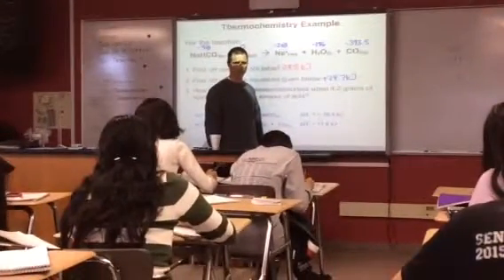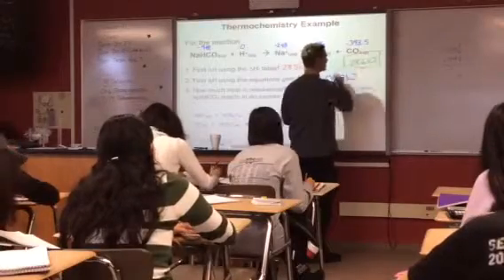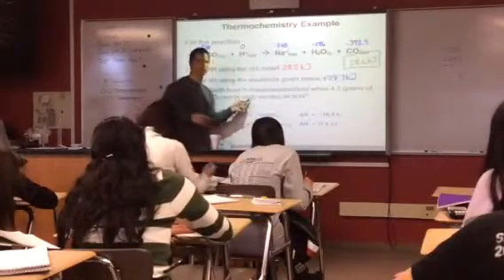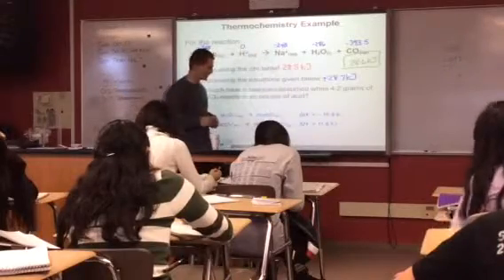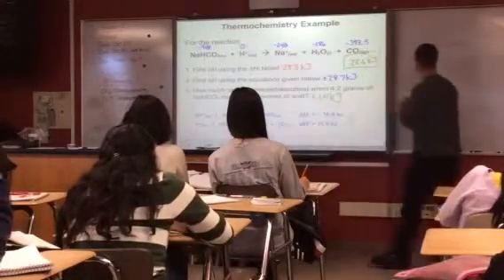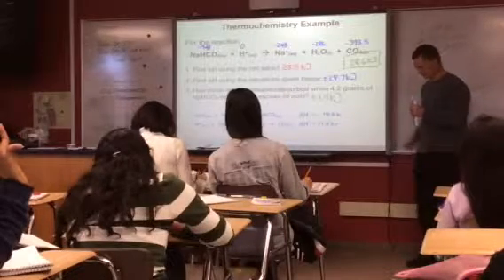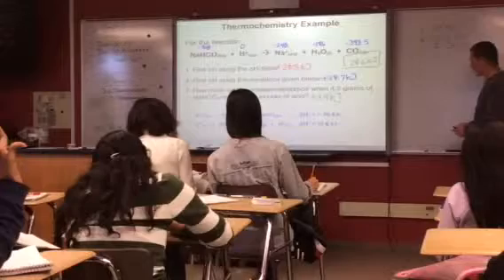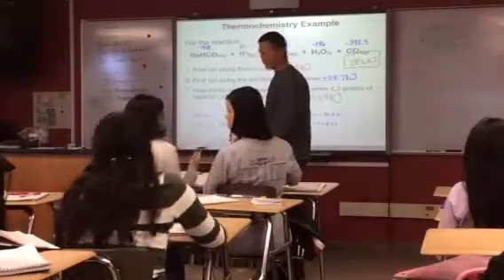Nov. 7 part 3